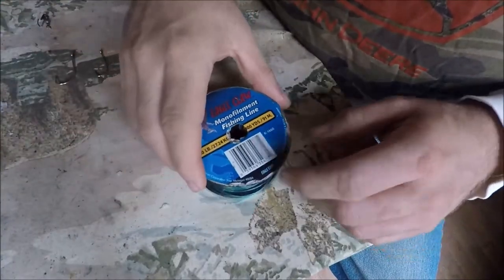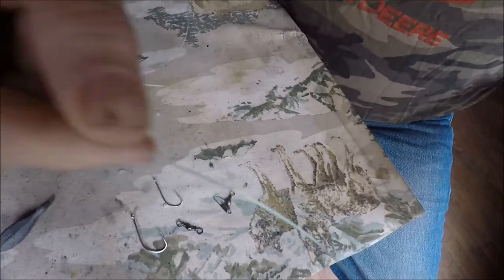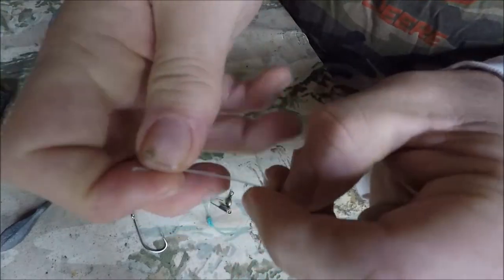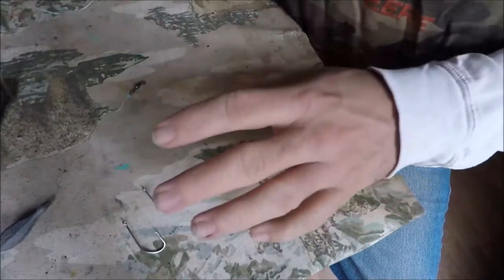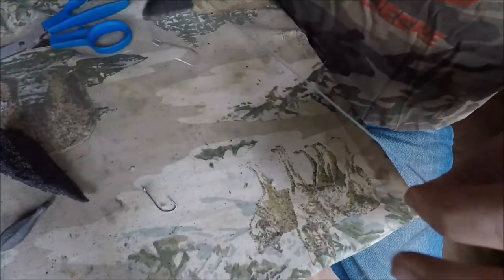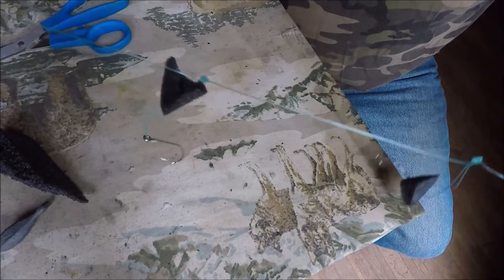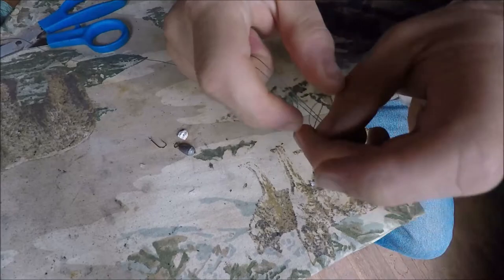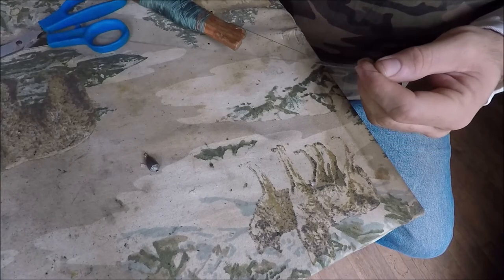how to make a Kentucky rig for catfishing & panfishing best snag free rig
ok folk's i show you here if any one cares how to tie the best snag free fishing rig for big catfish surf fishing and fresh water pan fishing bass fishing and trout with bait if you like this please share it hit the like button and leave me a comment so we can make America so hillbilly again.